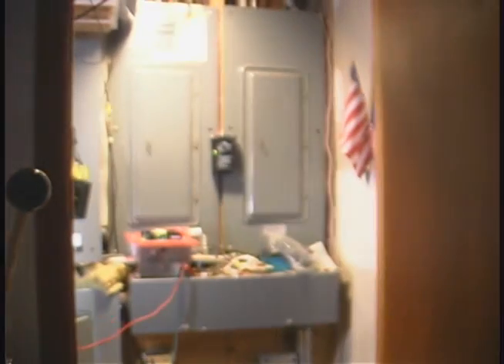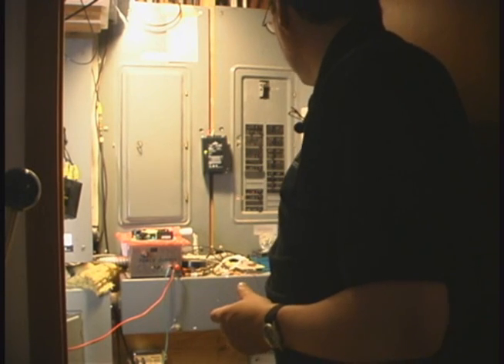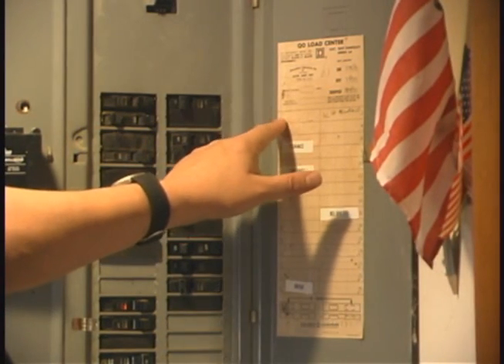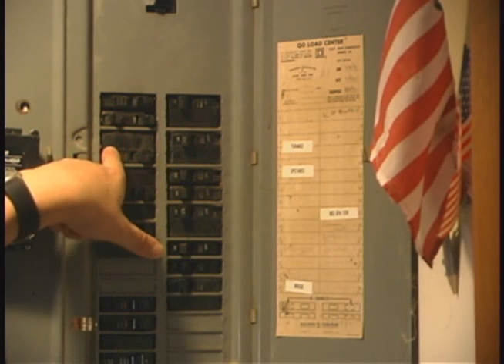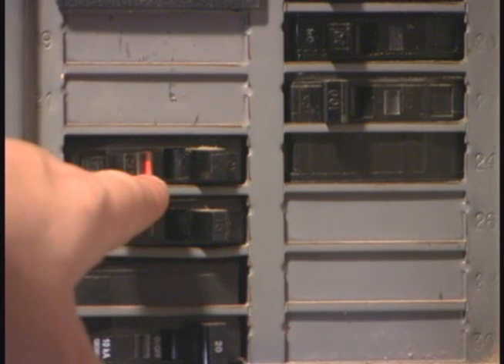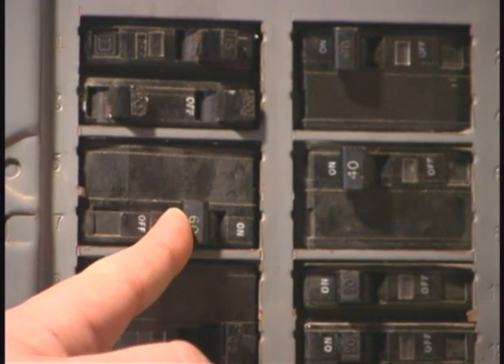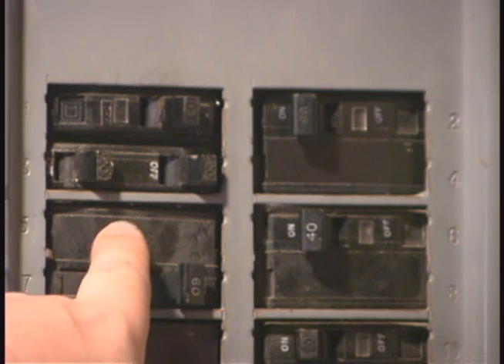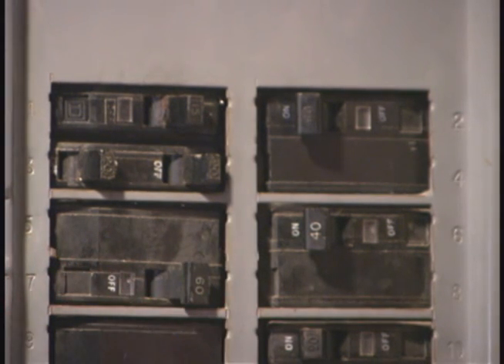How to turn on & off your circuit breaker.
It is important to turn off the power to your HVAC system any time you are working on it.  So if you are changing out the thermostat or doing any maintenance you should turn the power of at the breaker box.